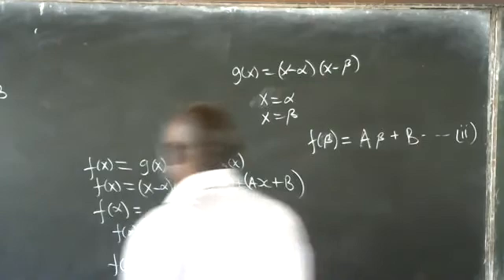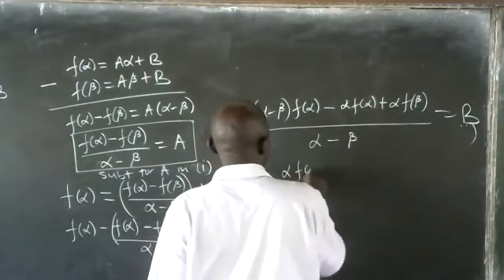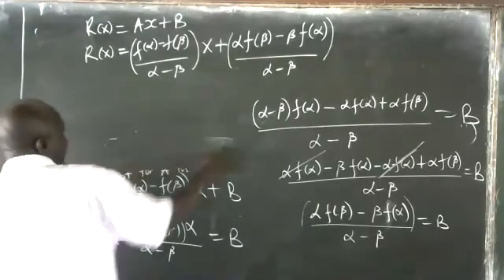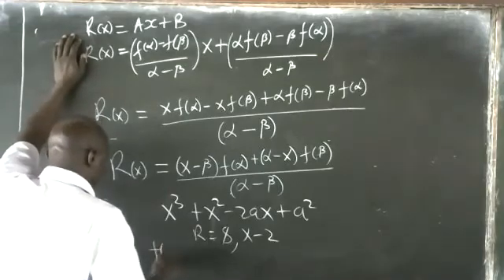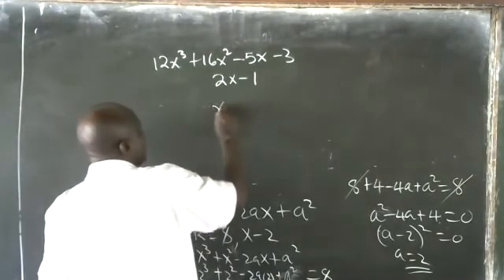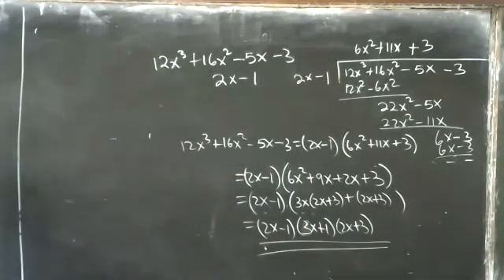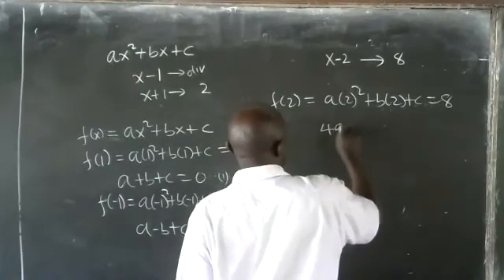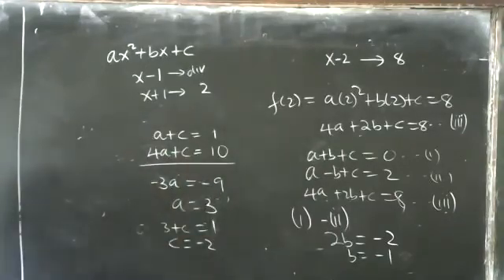PURE MATHS BY HAJI KAUKA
PURE MATHS LONG DIVISION BY HAJI KAUKA